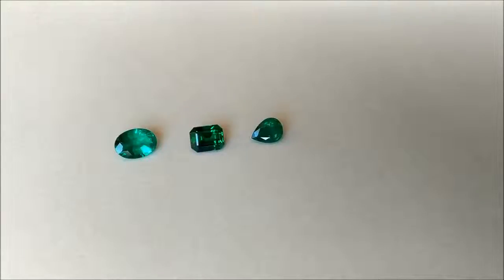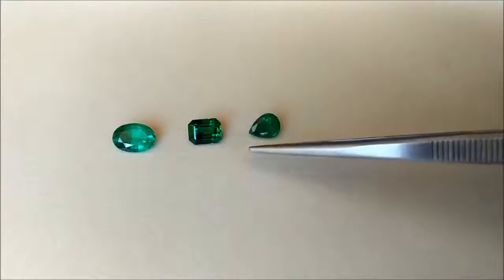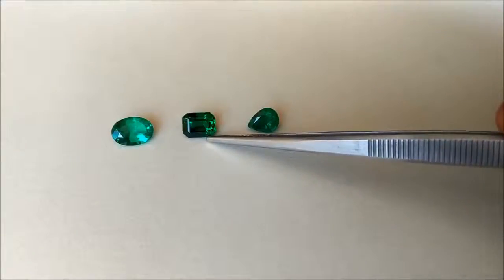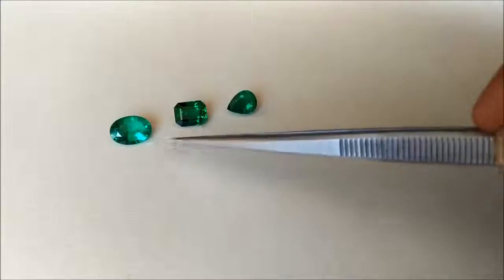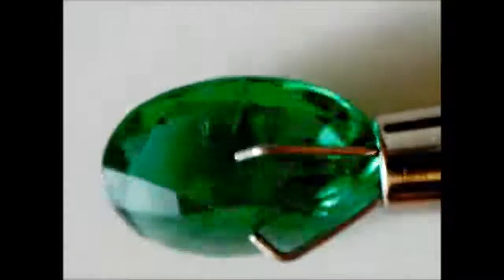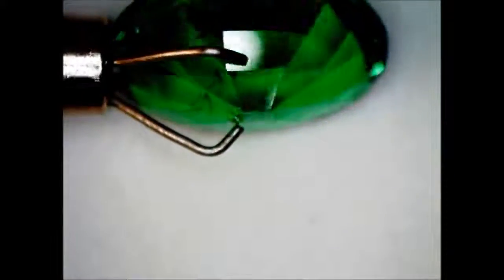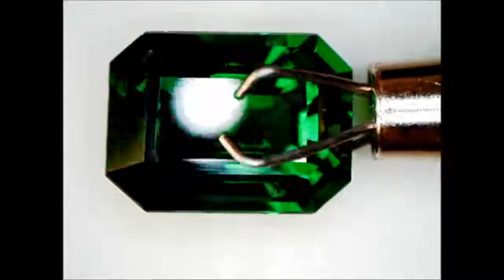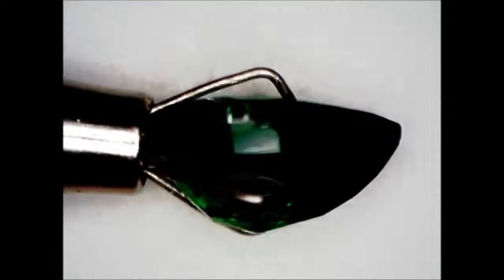Learn to Check your Emerald Stone is Insignificant or Treated || Brahma Gems || 011-47010101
Emerald is a precious gemstone and a variety of the mineral beryl colored green by trace amounts of chromium and sometimes vanadium.Most emeralds are highly included,so their toughness (resistance to breakage) is classified as generally poor. Emerald is a cyclosilicate.

An important gem amongst the big three of the colored gems is Emerald, also known as Panna, the other being Ruby (Manik) and Sapphire (Neelam). Panna is a very attractive gem and is the gemstone of planet Mercury.

At Brahma Gems, we suggest you to only buy natural and government certified Gemstones for long term positive & effective results.

Get FREE Gemstone Consultation from our Award-Winning Expert Gemologist at 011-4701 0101 or 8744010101

India:- C-52, LGF, Central Market, Lajpat Nagar II, New Delhi - 110024.